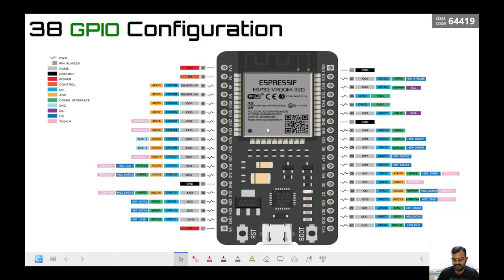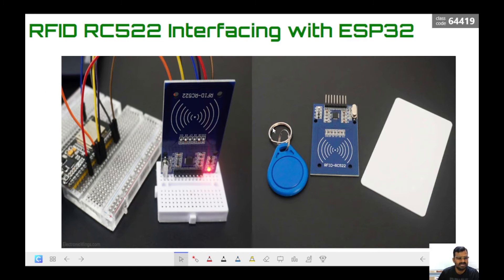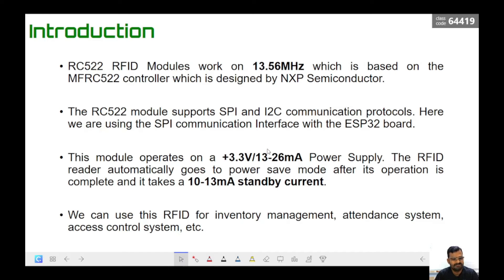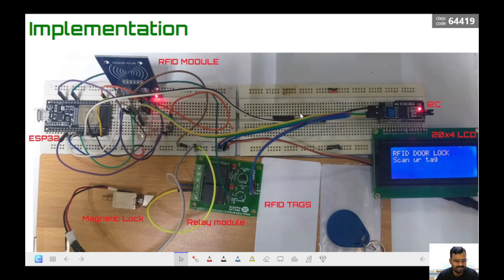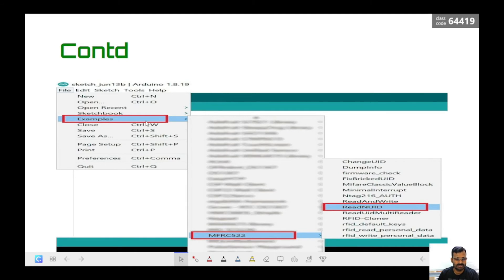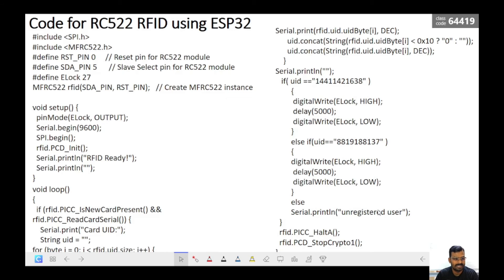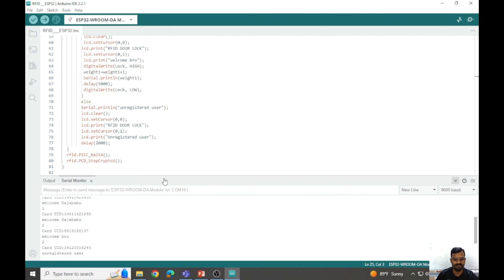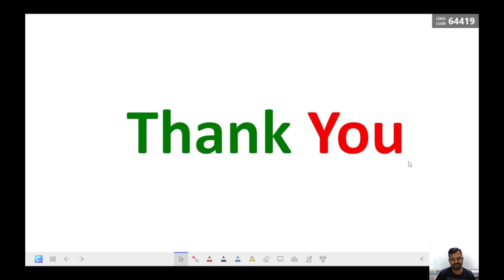RFID & ESP32 based Door Lock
connection details
code for RC522 RFID & ESP32 based Lock